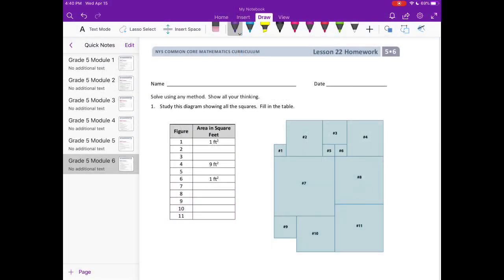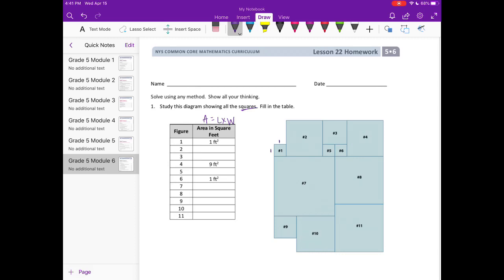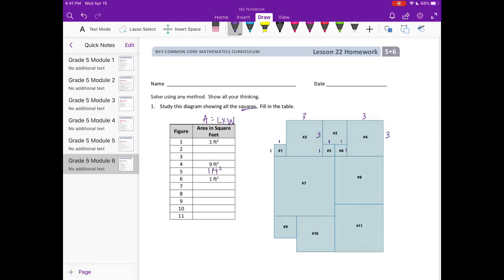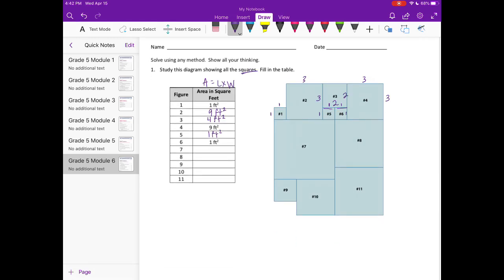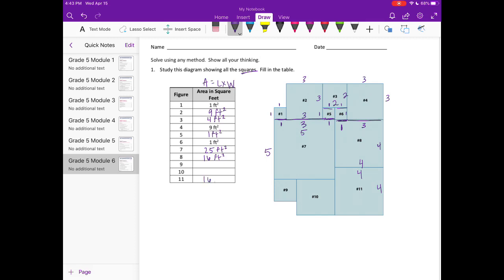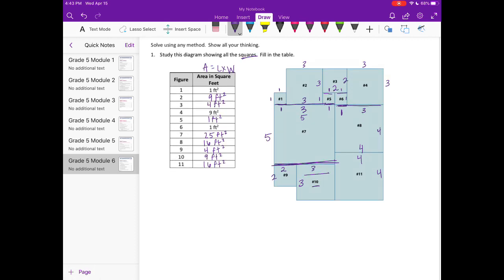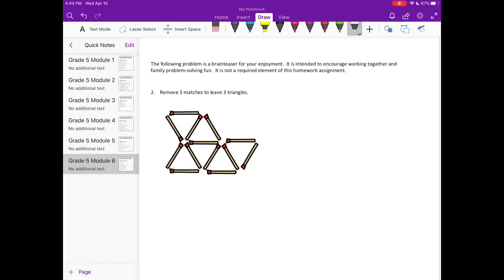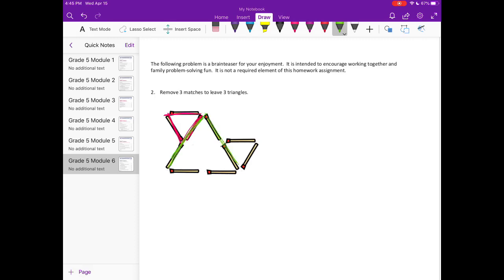Engage NY // Eureka Math Grade 5 Module 6 Lesson 22 Homework